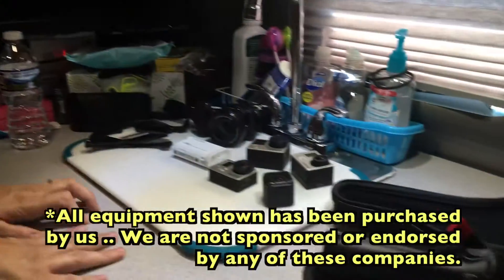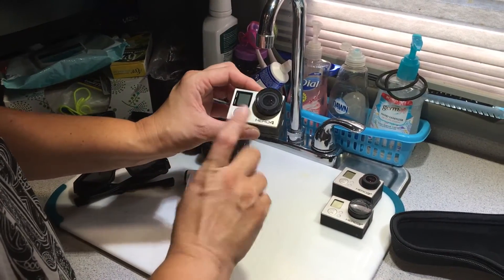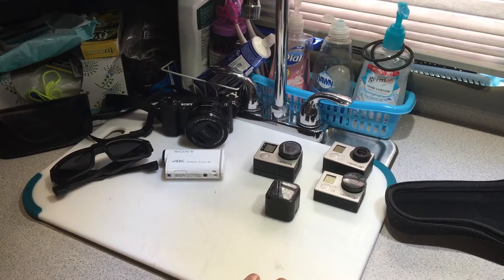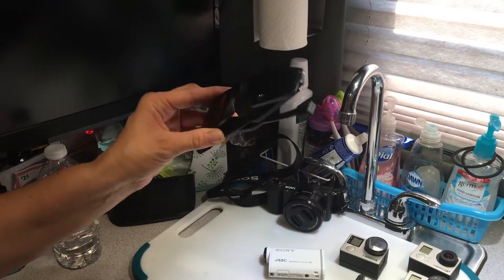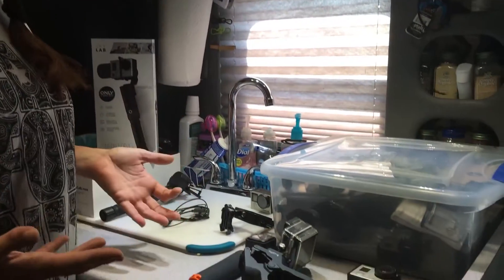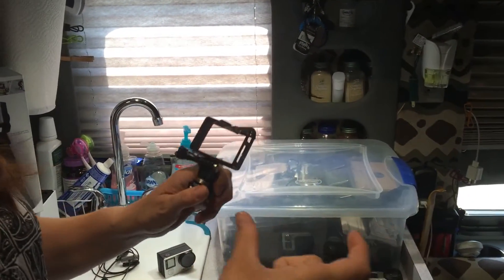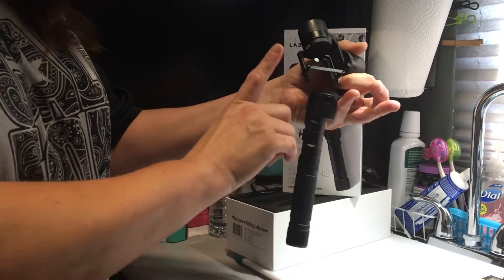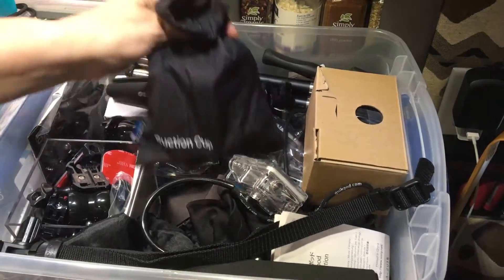Expediter Team ~ Filming Equipment We Use For Our Videos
The filming equipment we currently use to film our YouTube videos.